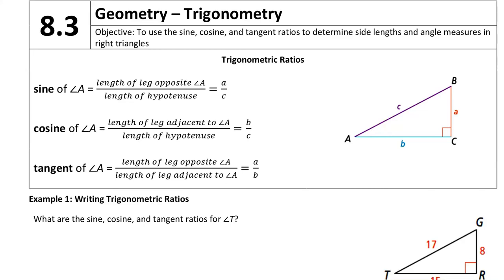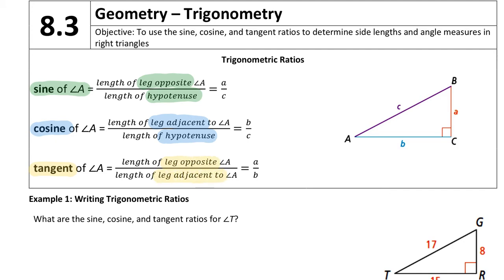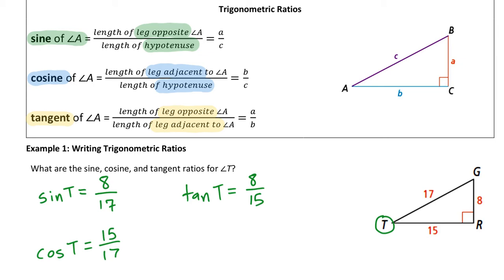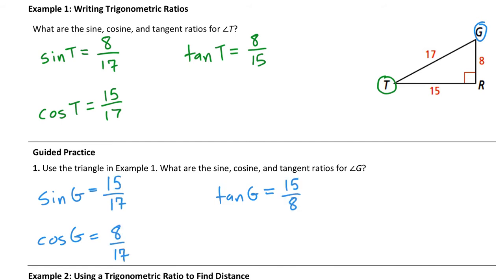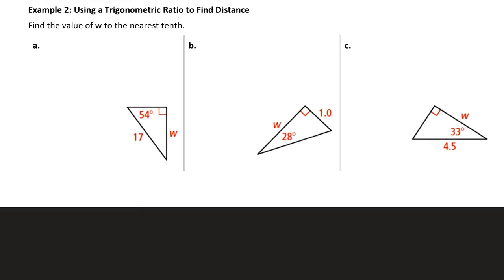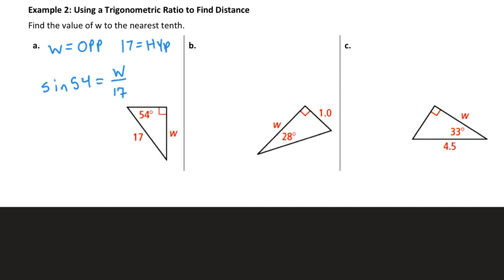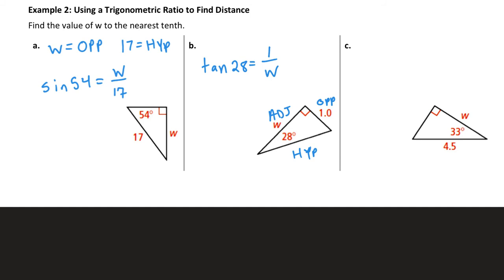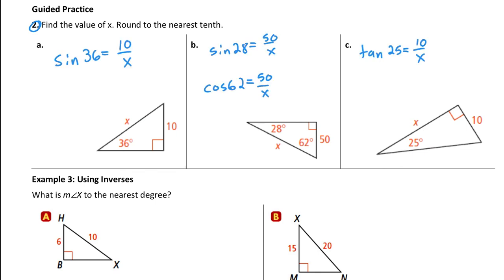Geometry - 8.3 Trigonometry Notes Part 1